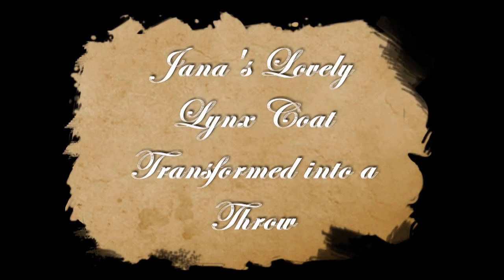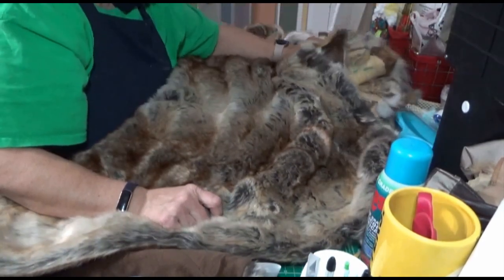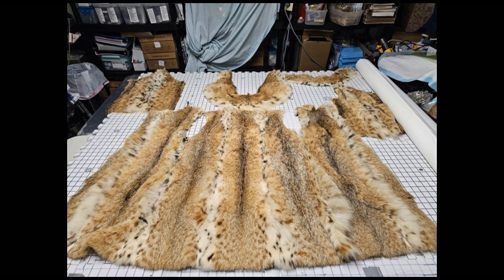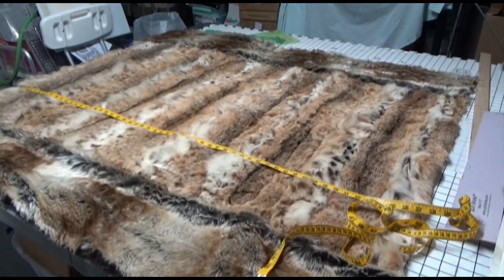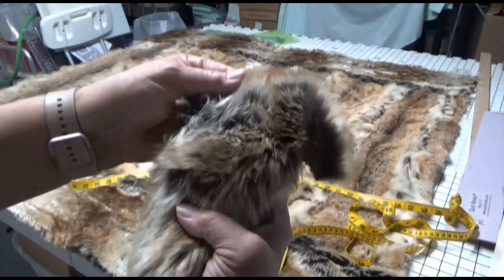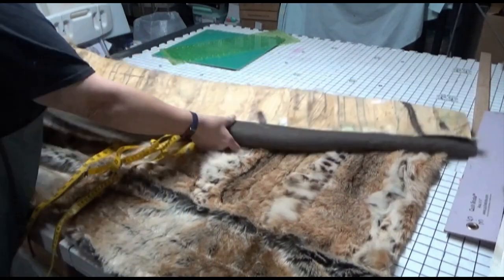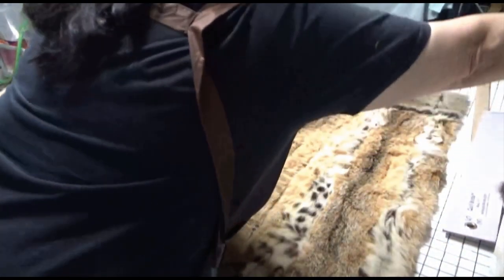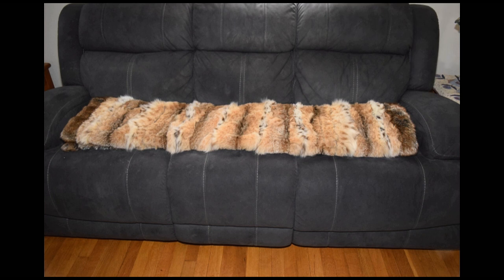Jana's Short Waisted Lynx Coat Transformed into a Throw using Faux Fur Too!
What do you do when you want a nice size throw and your coat is too small/short?  Coat made only a 35 by 50 throw. Way too small during a cold winter’s night!!!   We used faux fur as a border and it came out great!   Watch how!
Finished project size 50 by 63.

Faux fur used in project.  Battilo